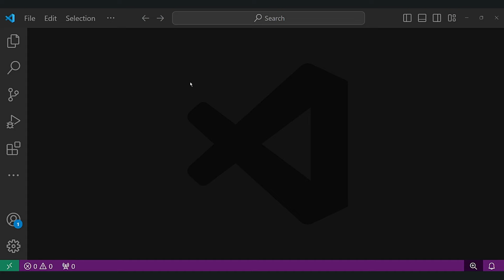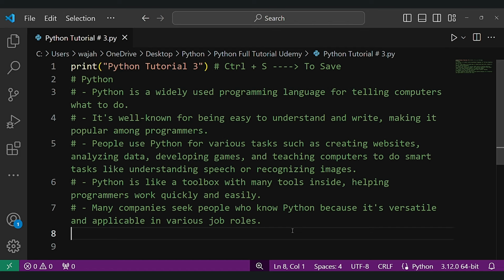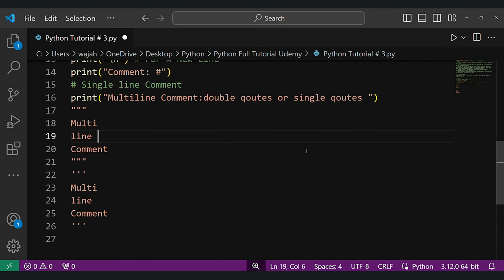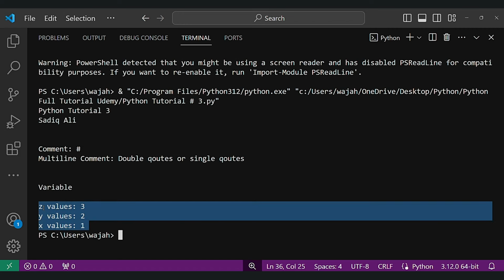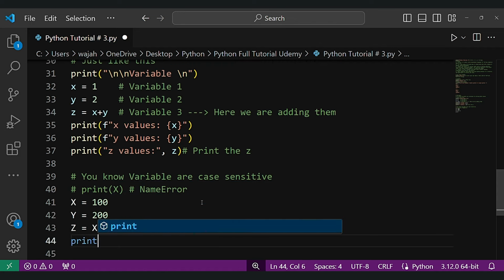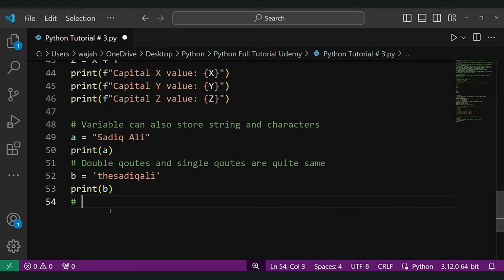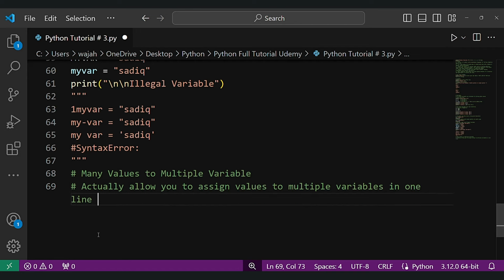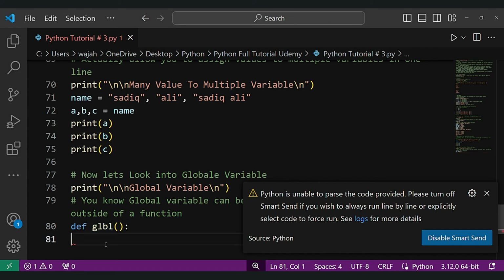Python Print Hello world || Comment || Variable || Python Tutorial 3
Time Stamp:
00:00 - VS code Intro
01:28 - Print Hello World in Python
02:10 - Python Intro
03:42 - Coding Start
04:41 - Comment
07:35 - Variable
16:35 - Legal and Illegal Variable
19:40 - Many Value To Many Variable
22:45 - Global Variable

🐍 Python Tutorial 3: Let's Dive Deeper into Coding! 🚀

Welcome back, fellow coders! 🖥️ In this video, we're unleashing the power of Python with Tutorial 3! 🎉 Get ready to explore variables, comments, and more in simple English, perfect for beginners. 🔍💻

👉 What's Inside:
- 🌐 Python's magic explained: easy, versatile, and loved by programmers!
- 🛠️ Toolbox analogy: Python is your coding superhero utility belt.
- 🚀 Let's start coding: print your name, "Hello World," or anything you fancy!
- 📝 Comments: Your secret notes for understanding code – learn the art of commenting.
- 🧮 Variables: The containers storing data values – dive into the basics!
- 🎨 Variables for strings and characters: Get creative with your coding canvas!
- 💡 Global Variables:  – known everywhere, inside and outside functions.

👩‍💻 Ready to embark on a coding adventure? Join us and let's make coding fun! 🚀✨